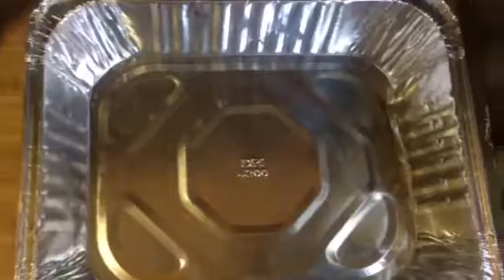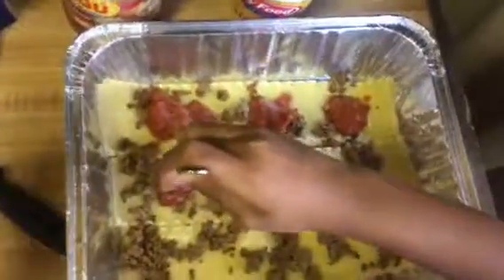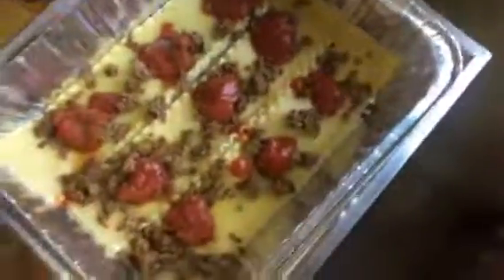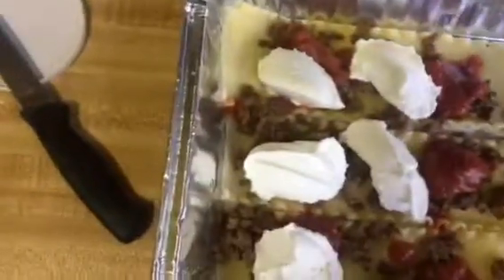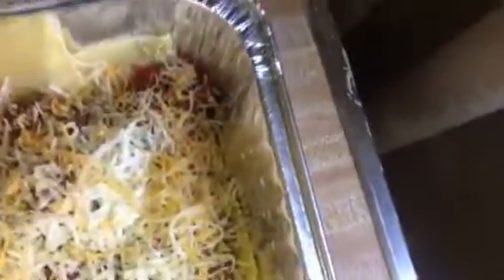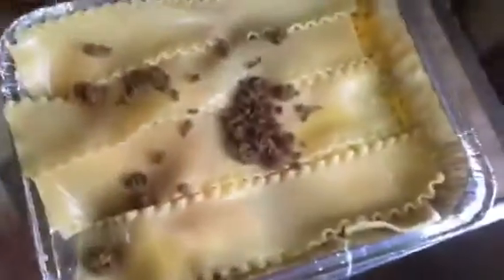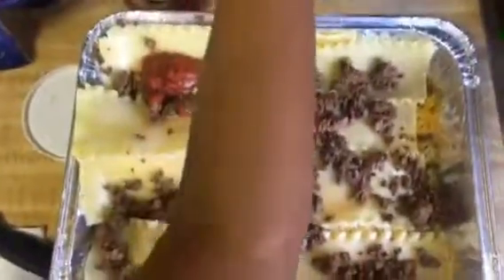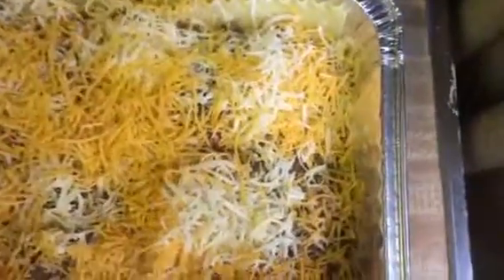HOW-TO MAKE A QUICK PAN OF LASAGNA FOR FAMILY DINNER | RIAHJAYSREALITY